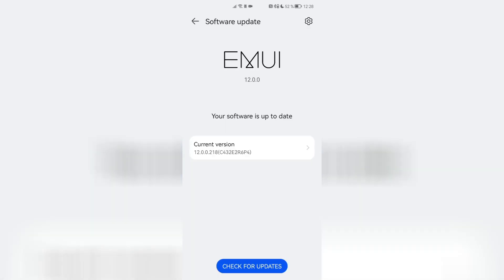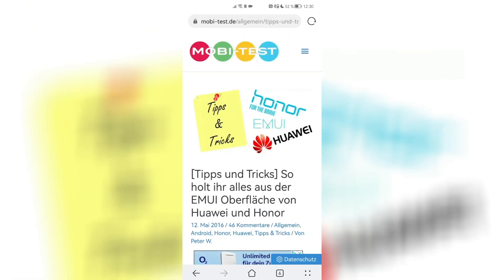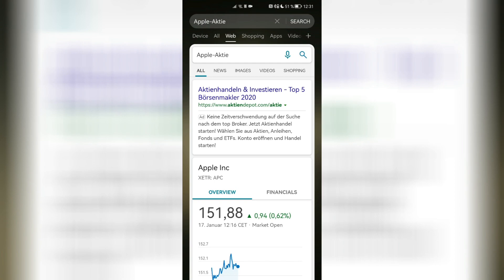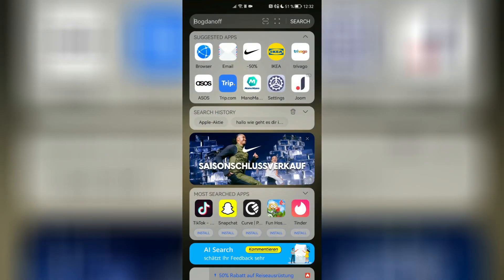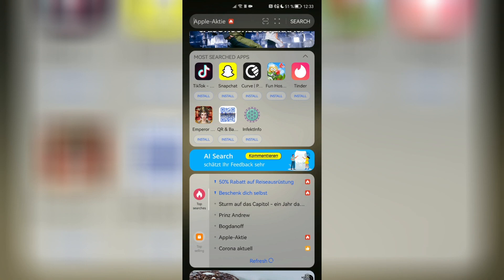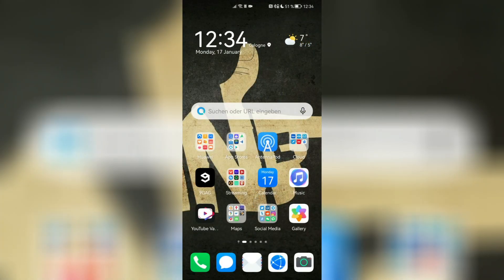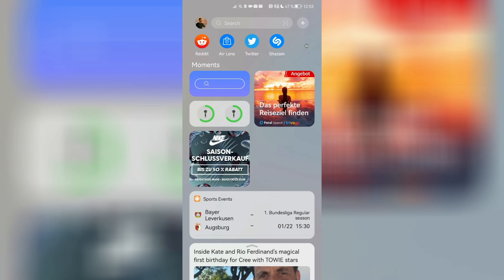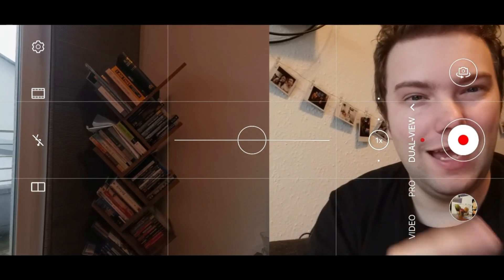EMUI 12/HarmonyOS Tips & Tricks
7 neat little tips & tricks about EMUI 12 and HarmonyOS running on Huawei devices.

Do you have any neat little tricks that I did not mention.

01:15 Tip 1 - Tap to scroll to top
02:52 Tip 2 - Use AI Search
03:15 AI Search - Stock market
03:33 AI Search - Configure search egine
04:06 AI Search - Search scopes
04:18 AI Search - Systemsettings search
05:05 AI Search - UI Overview
06:48 AI Search - Search for E-Mails
07:20 AI Search - Translate
07:48 AI Search - Search for Movies or Music
09:11 AI Search - Calculate with Search
09:41 AI Search - Currency conversion & more
11: 22 Tip 3 - Make app sticky
12:07 Tip 4 - Huawei Music use Equalizer for optimized sound experience
14:10 Tip 5 - Use My Huawei App
14:21 My Huawei - Discounts
15:05 My Huawei - Store
15:56 My Huawei - Community
18:53 My Huawei - Get support
19:46 My Huawei - Trigger Update search
21:29 Tip 6 - Use Huawei Assistant (Assistant Today)
21:55 Assistant Today - Configure moments
22:15 Assistant Today - headphones widget
22:32 Assistant Today - Configure Sport Events Widget
24:10 Assistant Today - Upstairs (reread past news articles opened from feed)
25:15 Tip 7 - Explore new features in Camera